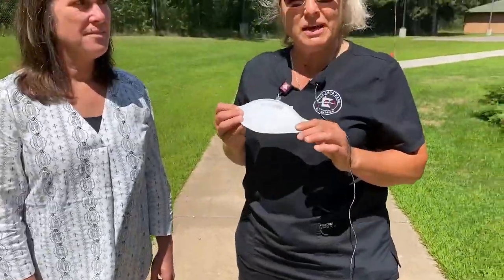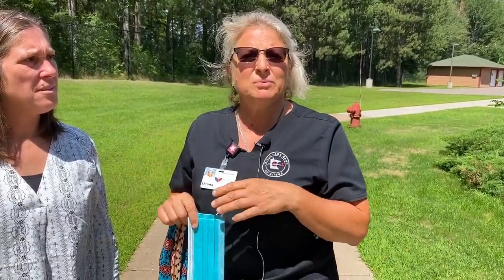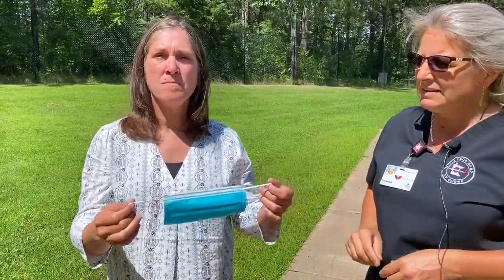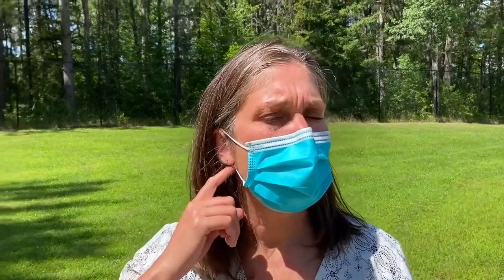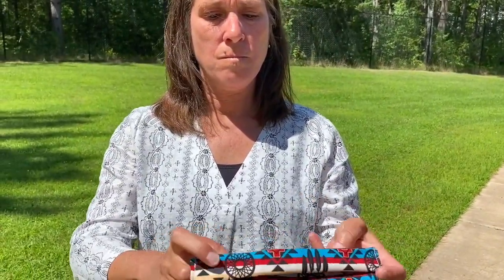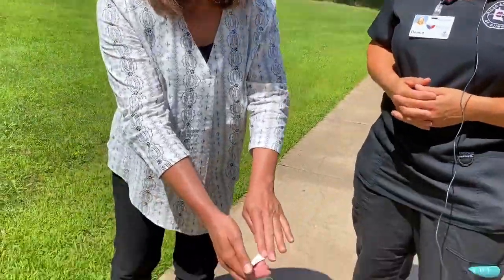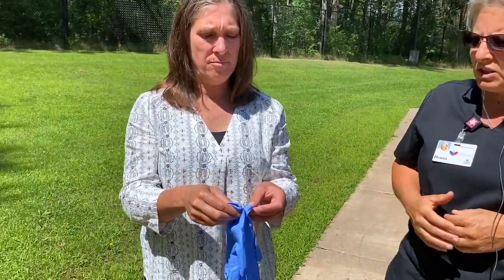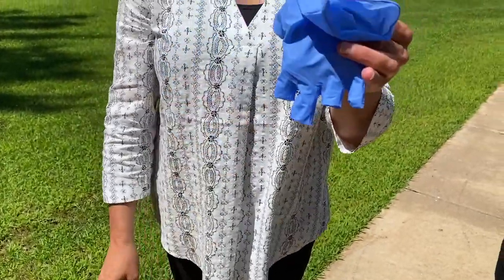Mille Lacs Band of Ojibwe HHS Public Health Masks and Gloves Demonstration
The Mille Lacs Band of Ojibwe Health and Human Services Public Health nurses Donna Sutton, RN and Jennifer Cross, RN provide a brief demonstration on how and why to wear a face-covering or mask. They also demonstrate the proper techniques for wearing gloves.